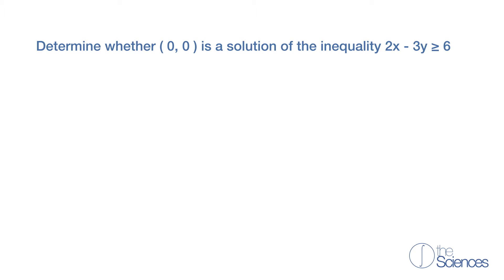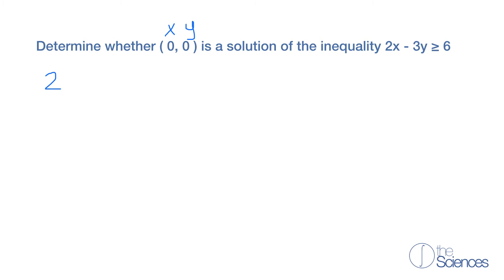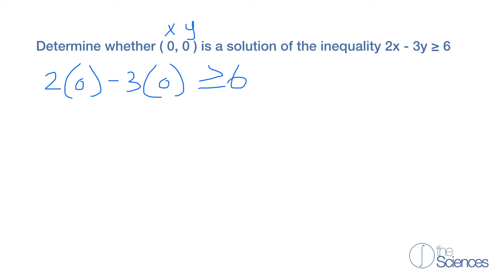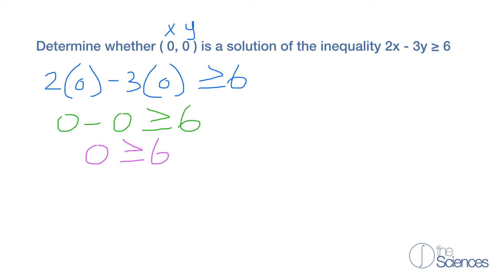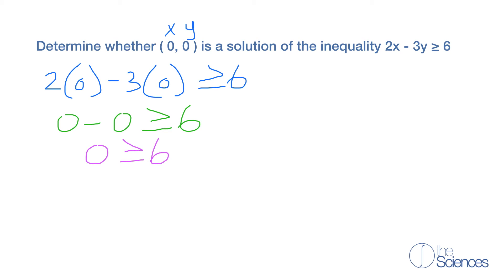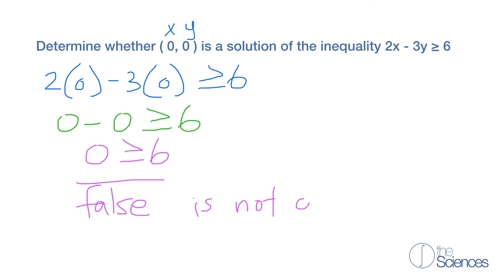Determine whether an ordered pair is a solution of an inequality #1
Determine whether an ordered pair is a solution of an inequality.